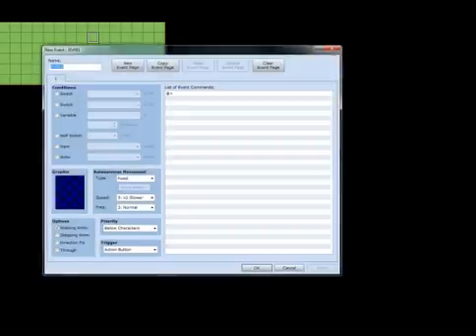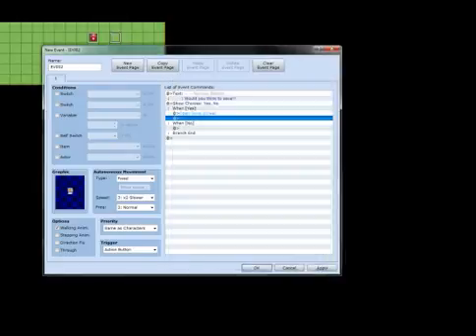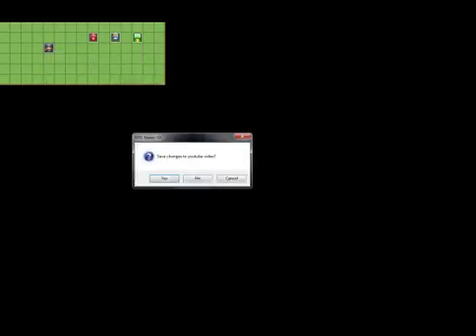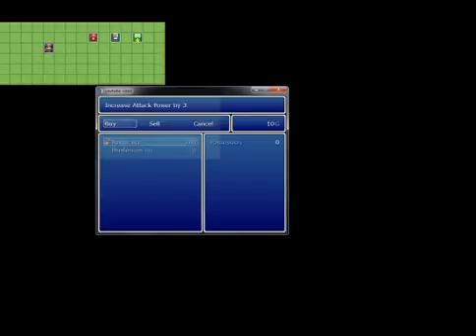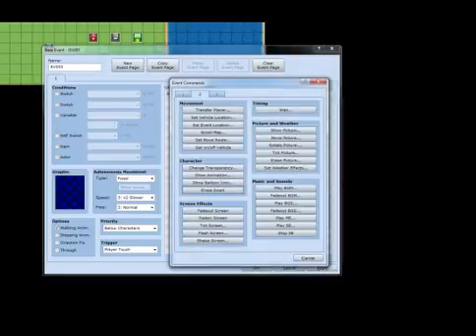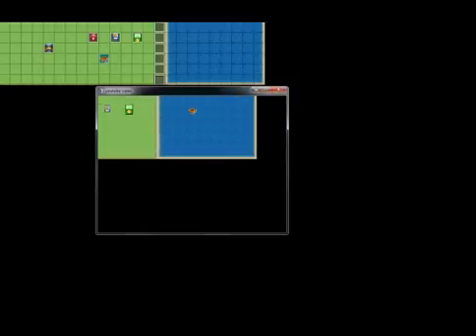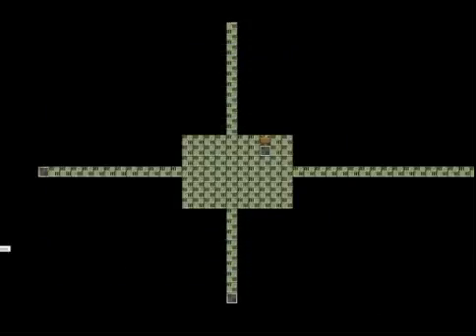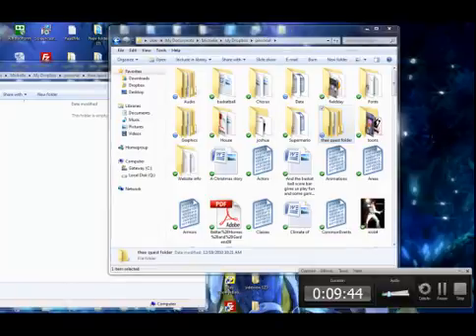Joshua shows you have to make a healblock and saveblock.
well heres a tutorial!